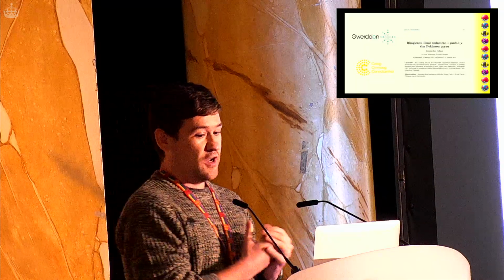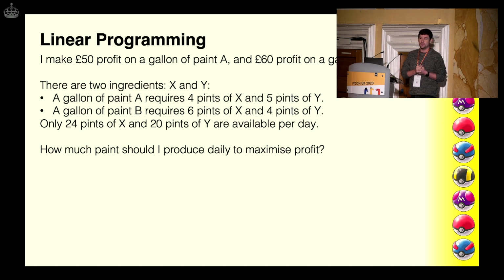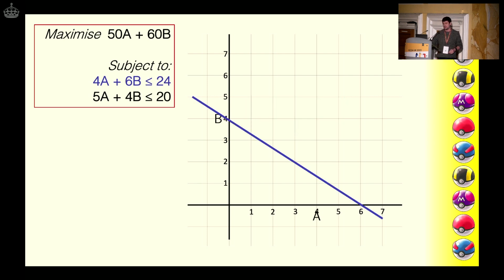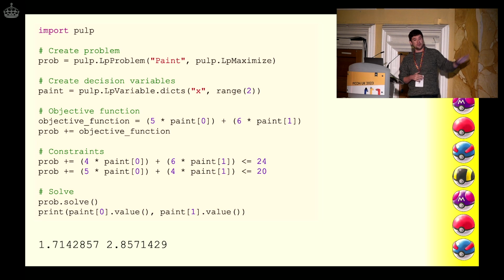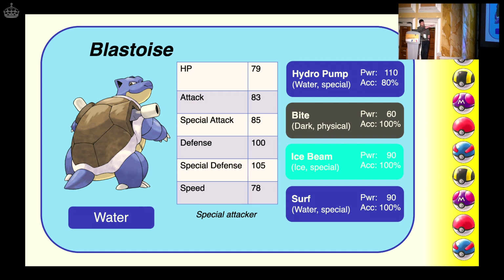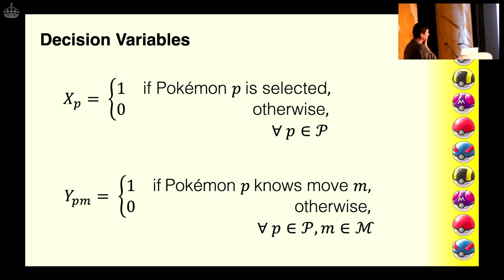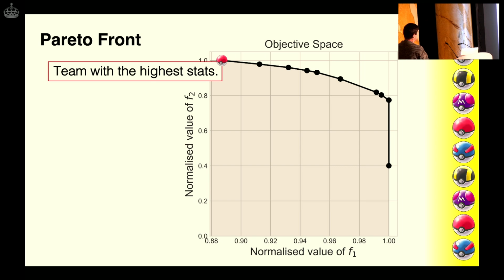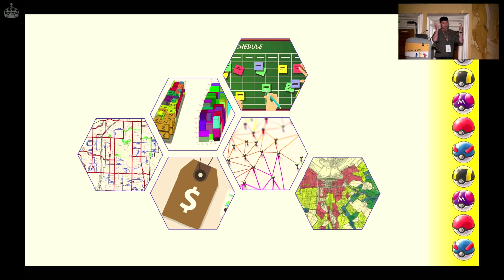Multi Objective Linear Programming to find the Best Pokemon Team: Geraint Palmer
What is the best Pokémon team? Who should I pick? What attacks should they learn? Here, I use multi-objective linear programming, and a bit of simulation, to figure it out.

Here I give an example of using Python to solve a combinatorial problem from the mathematical field of Operational Research: How to find the best Pokémon team. Using a variety of Python libraries a mulit-objective linear programming problem is used to find the best combination of Pokémon, and their attacks. PuLP is used to formulate and solve the multi-objective linear programming problems, and a Pareto front is found by varying the importance of each objective. Then, a third objective, a Pokémon team's performance in a Monte Carlo simulation of Pokémon battles, is used to differentiate between Pareto optimal solutions and find the definitive best team of Pokémon. I relate how this fun problem is related to more serious scheduling and timetabling problems.

I am a Welsh Medium Lecturer at the School of Mathematics in Cardiff University. My research interests are in Operational Research, probabilistic modelling, and simulation.